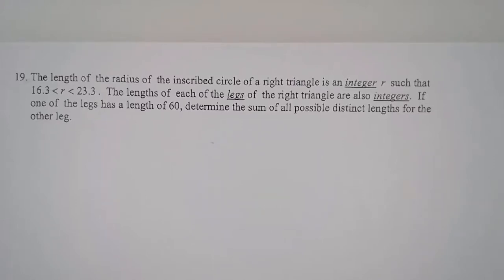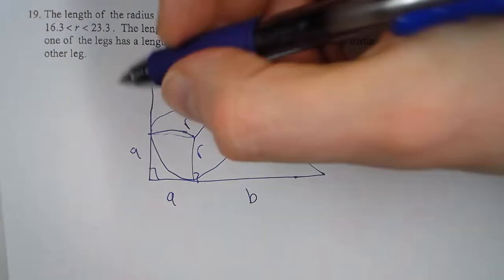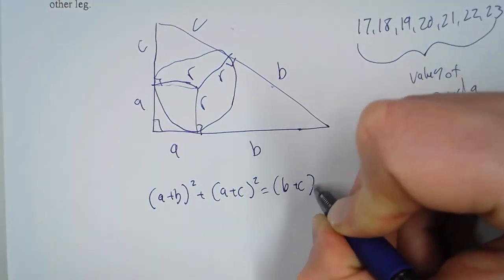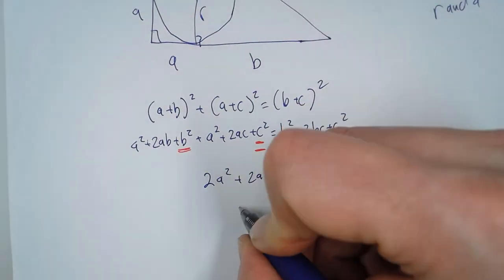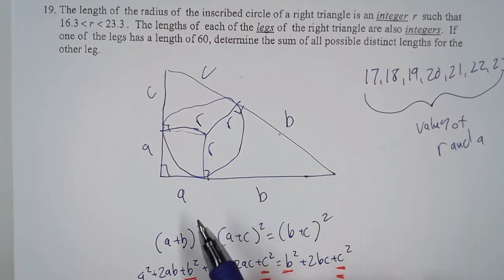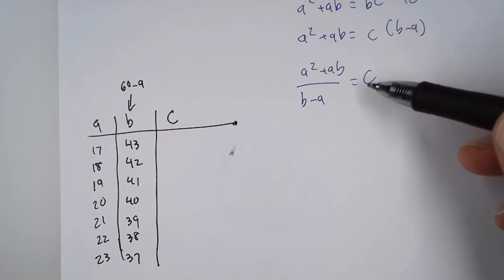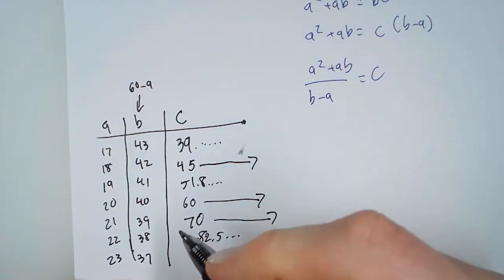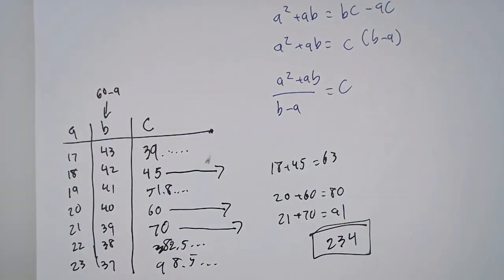2017 ICTM State AA Geometry Question 19